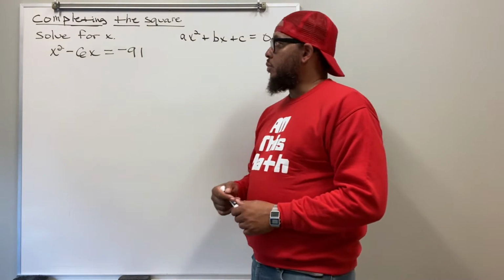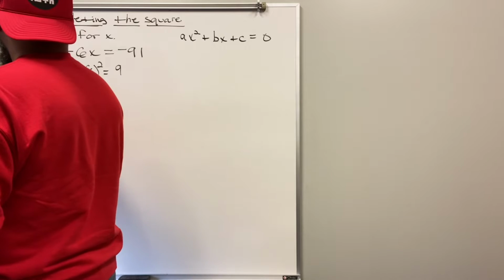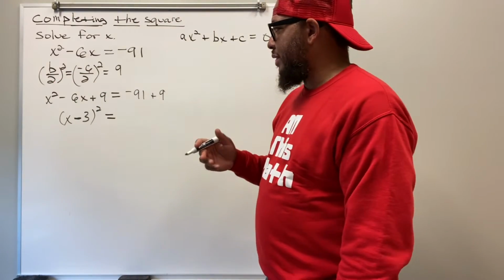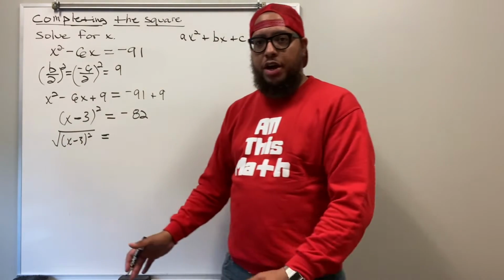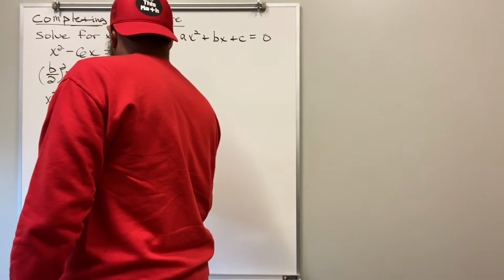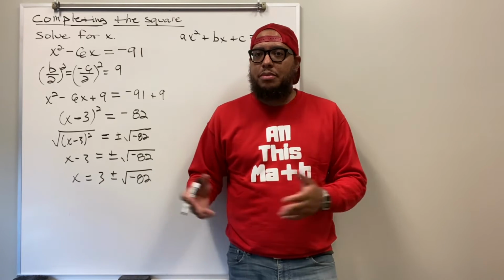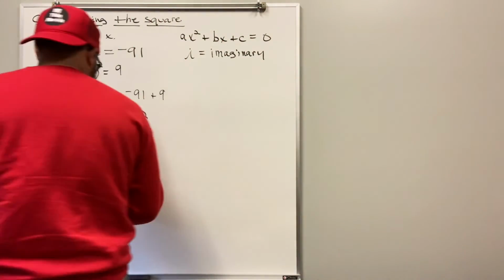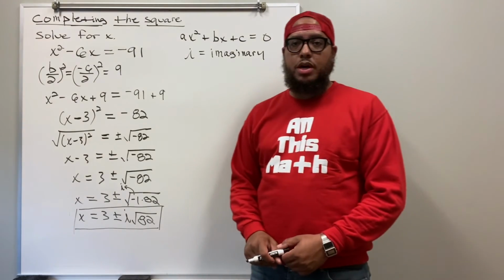Completing the Square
Professor Parker shows how to use Completing the Square method to solve a quadratic equation.